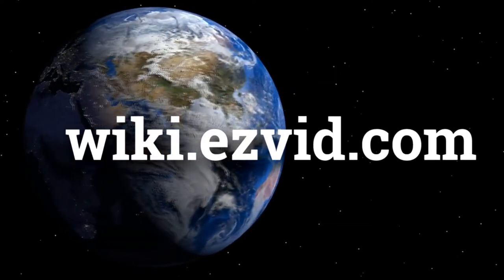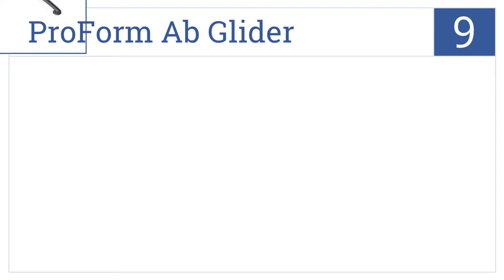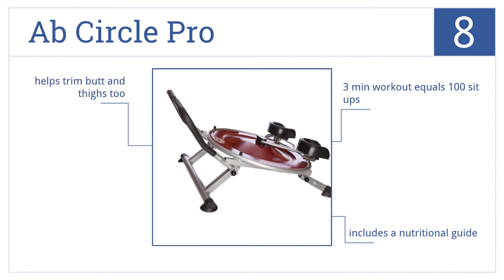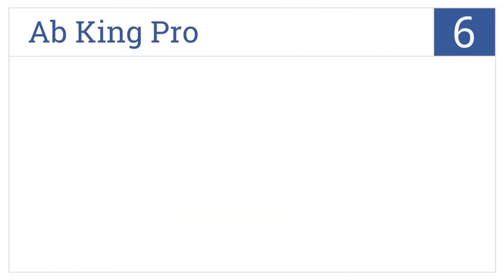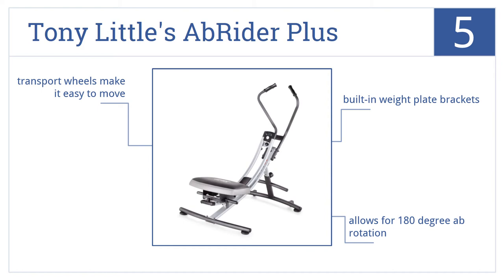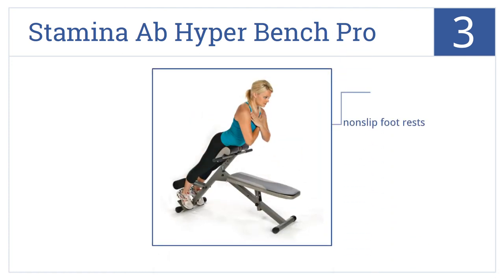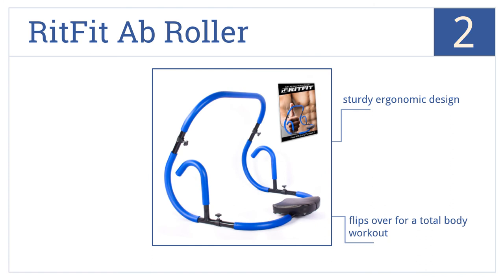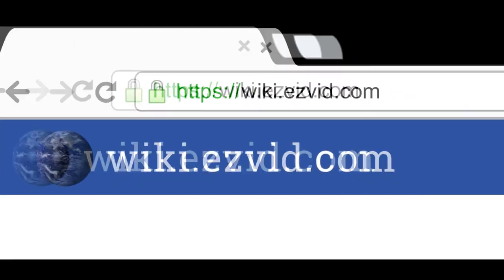10 Best Ab Machines 2015